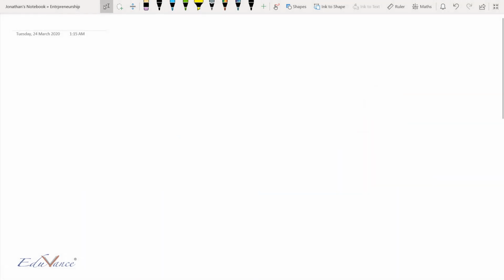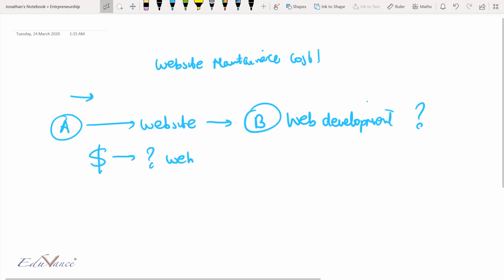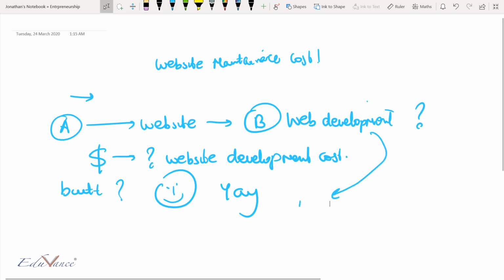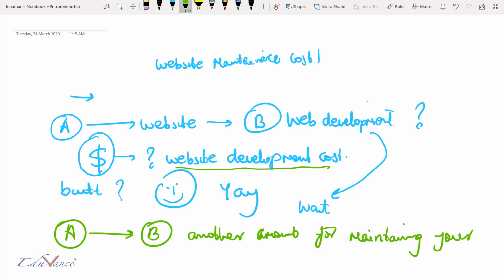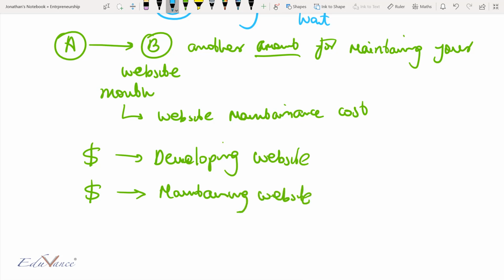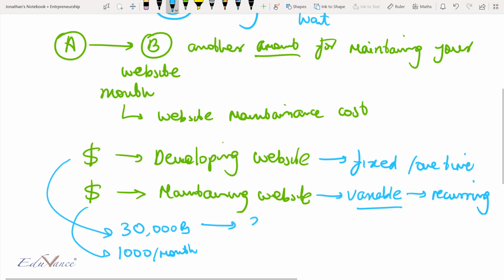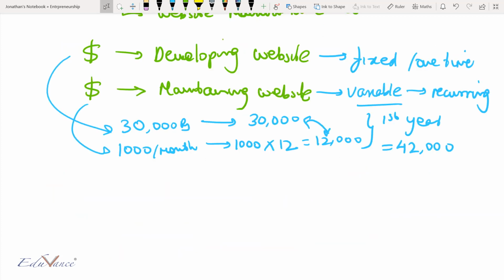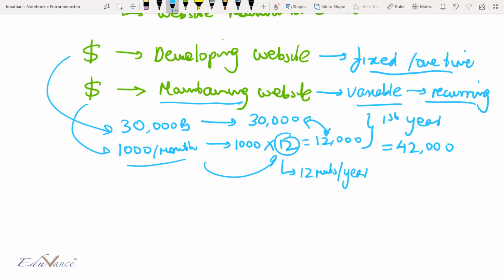Entrepreneurship basics lecture 15: Website maintenance cost